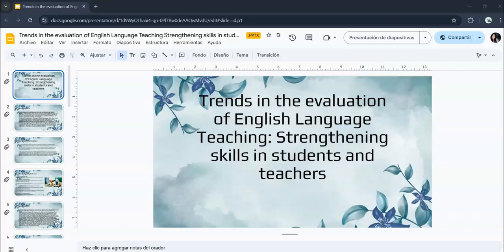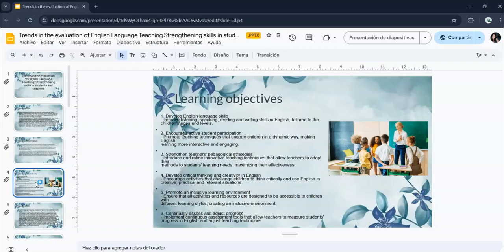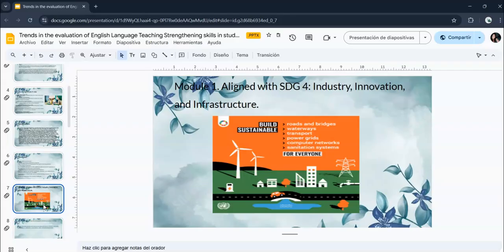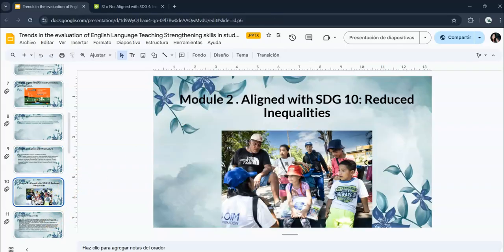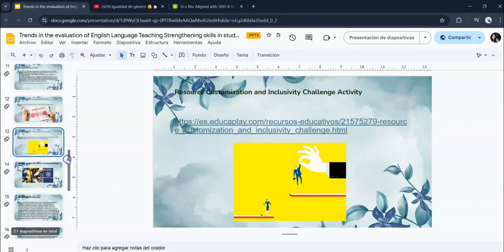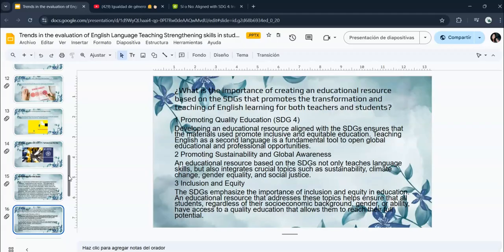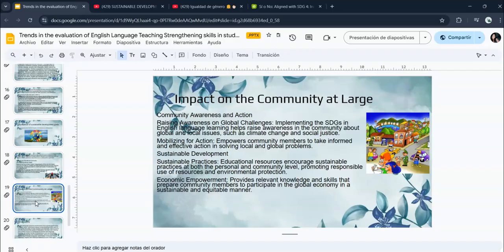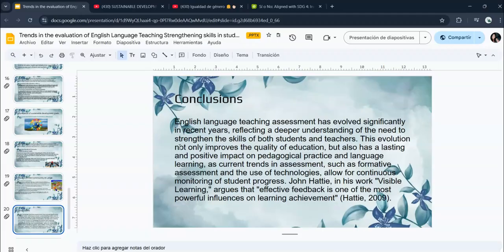Testing and Evaluation Presentation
video presentacion acerca de la importancia del recurso digital creado desde la fase 2 hasta la fase 5 del curso de TESTING AND EVALUATION IN ELT